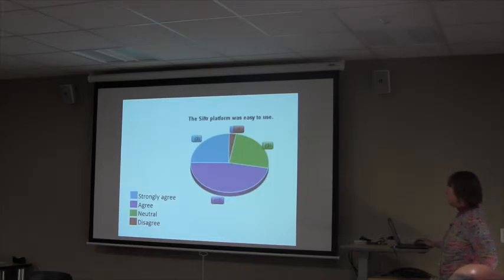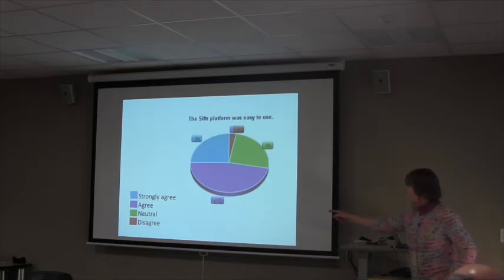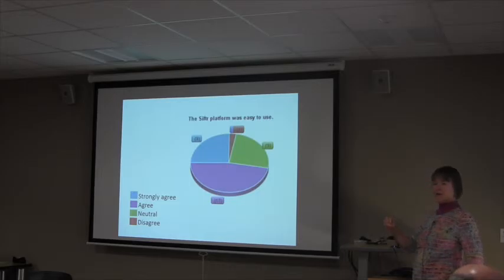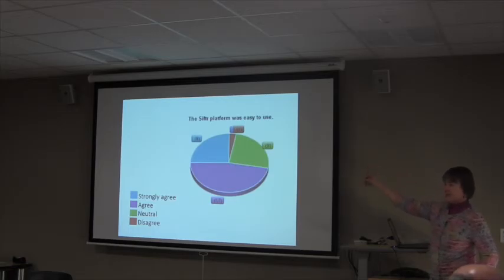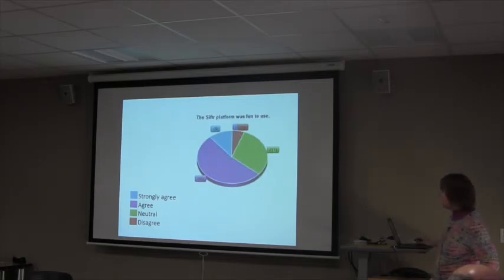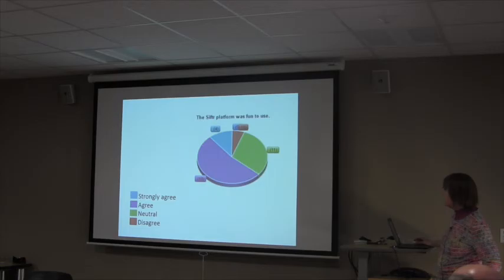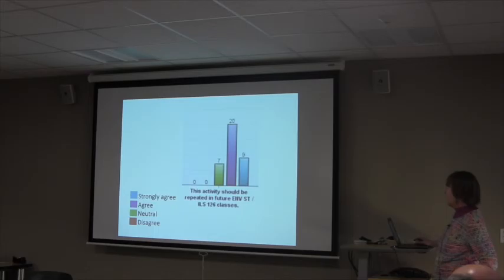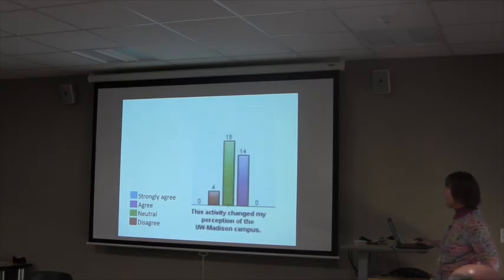Cathy Middlecamp on Siftr (Apr 17, 2015)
The April 17th session featured Cathy Middlecamp, from the Nelson Institute, who had her students use their smartphones to collectively crowdsource a map of photographs and descriptions of campus wildlife. She told us that story, and we explored Siftr as participants and ran through the simple process of creating our own siftrs.